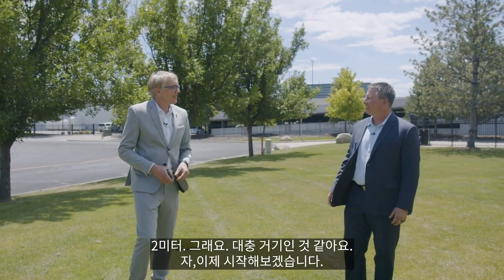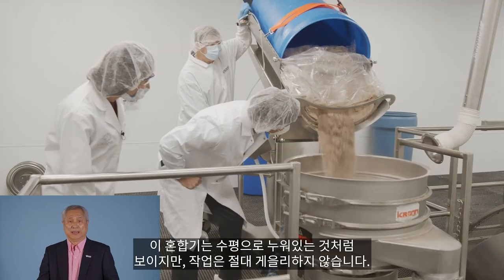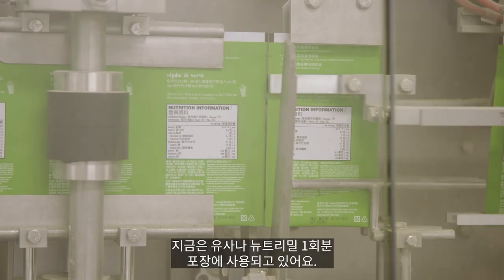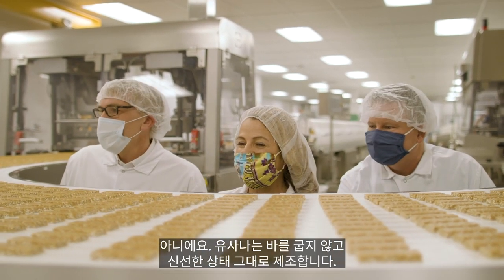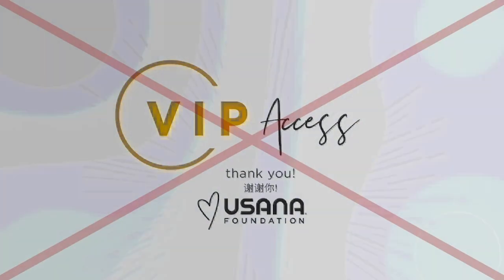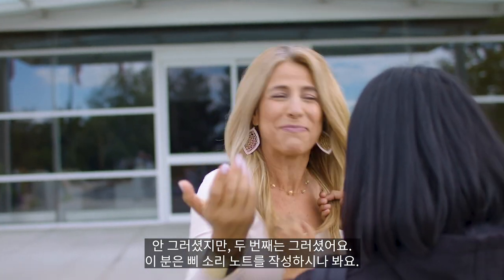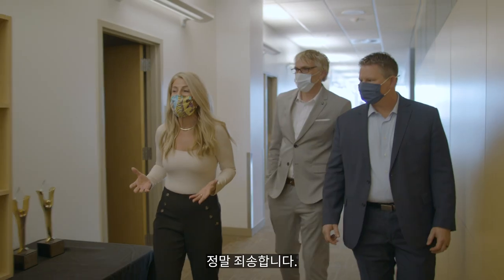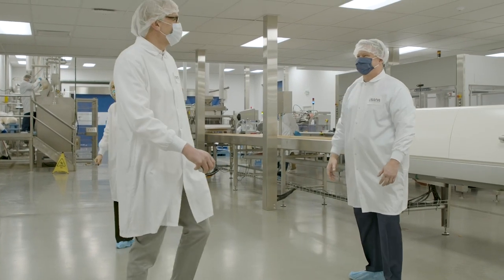홈 오피스 투어 영상 Part.2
온라인으로 보여드리는
유사나 홈 오피스 투어 영상 제2탄! 🙌

2부에서는 새로운 시설과 장비를 구비한
유사나 노스 그리고 재단 본사를 함께 둘러보실텐데요 🏃
시설 규모가 약 40,000 제곱피트나 된다고 해요 🙊

유사나에서 보유한 첨단 제조 기계부터🖇
유사나만의 우수한 제조, 품질관리 기준이
어떻게 실행되고 있는지 궁금하다면?! 👀

유사나 홈 오피스 투어 2부를 시청하고
유사나가 준비하고 있는 미래도 만나보세요!🔜